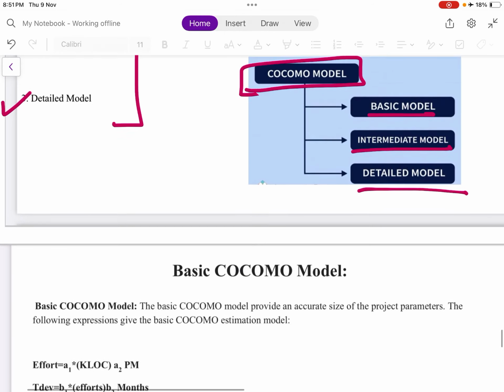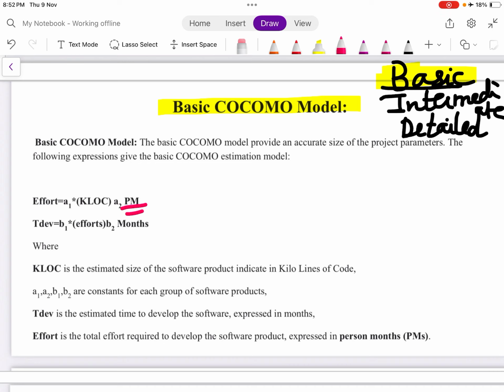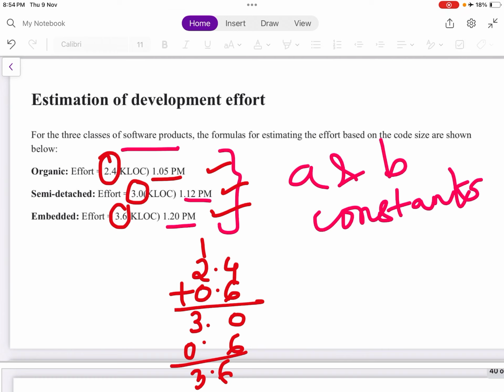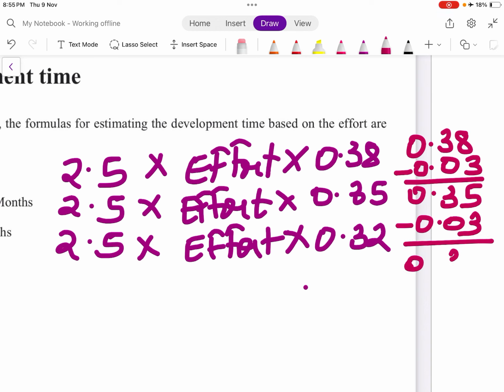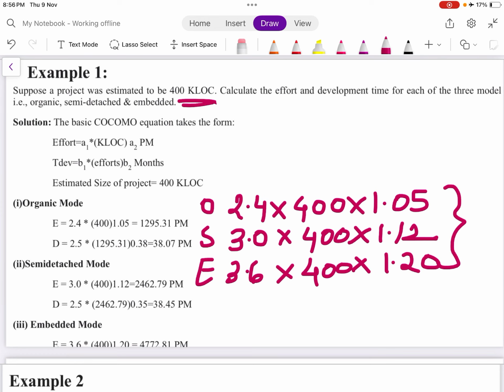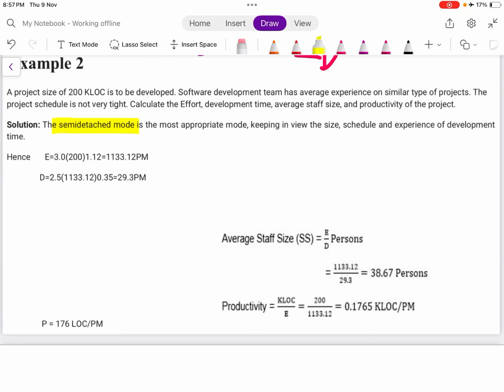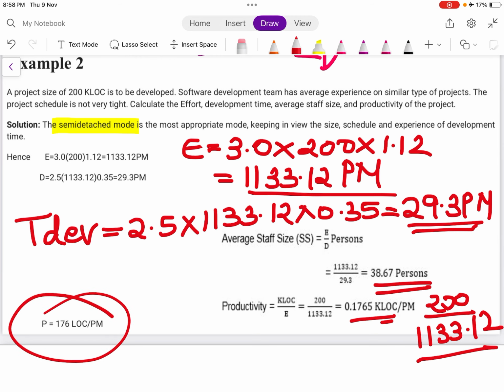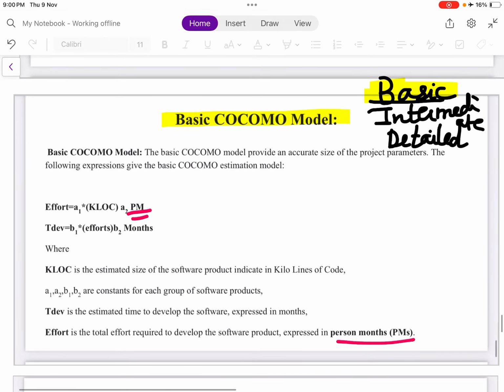Lecture 3.1.7: Basic COCOMO model- Module 3